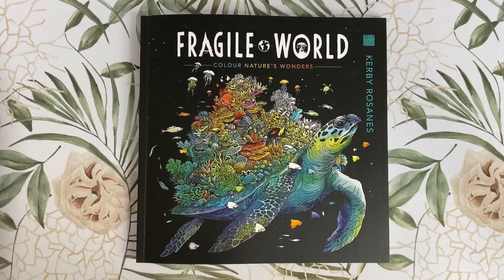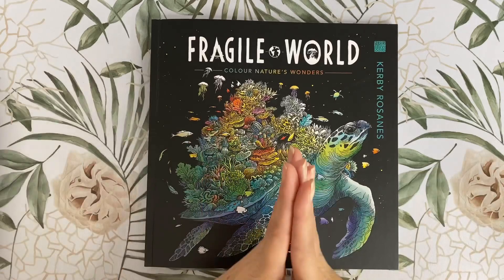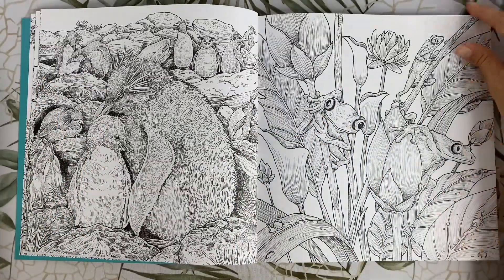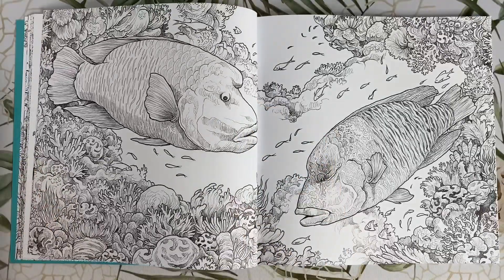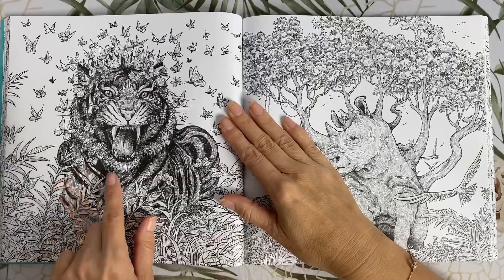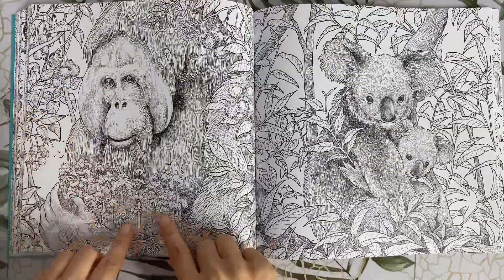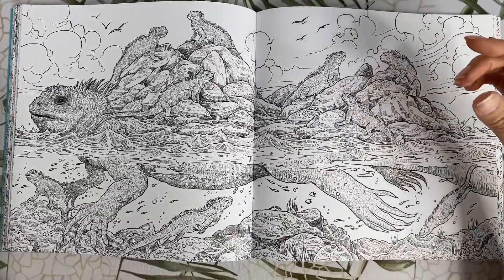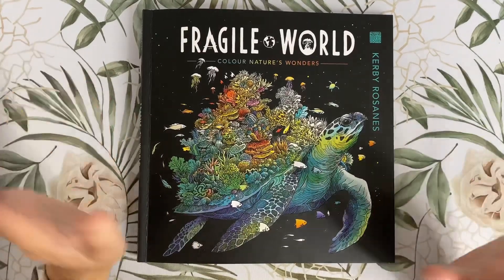FRAGILE WORLD by Kerby Rosanes | Book Review and Flip Through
Book: Fragile World
Artist: Kerby Rosanes

I hope you enjoy watching and Happy Colouring

Amazon AUS
Amazon UK
Amazon US

Mail:
Crookwell NSW 2583
AUSTRALIA

✨WISHLIST ✨
If you are new to adult colouring and you are yet to discover what is on the market - you can take a look at my wishlist.

⁉️FAQ ⁉️
What paper do i use?
What do i use to film?

🗒 NOTE 🗒
Buying through those links is at no extra cost to you, but gives me a small kickback in the form of Amazon vouchers to purchase colouring supplies for the channel. Thank you :)